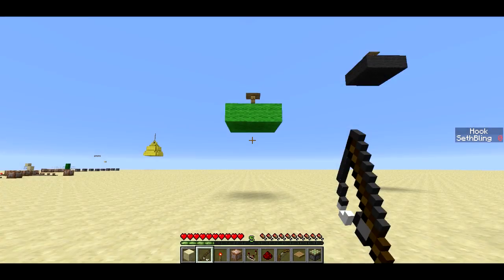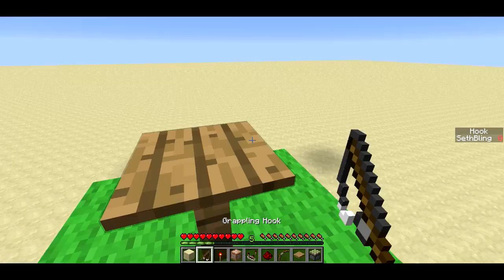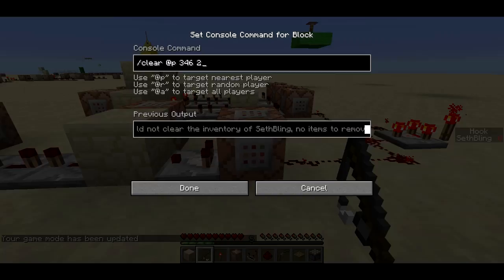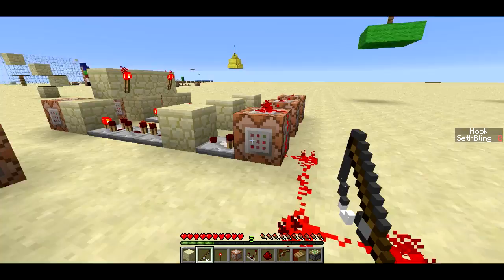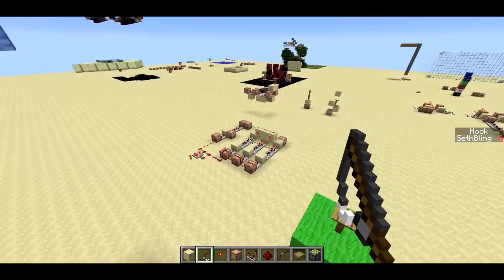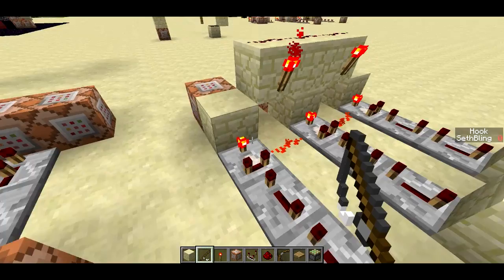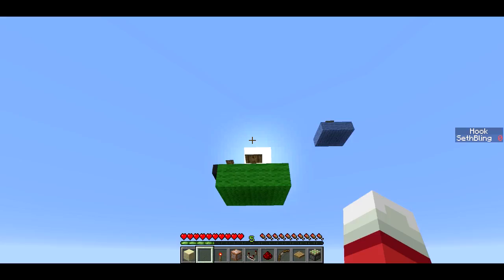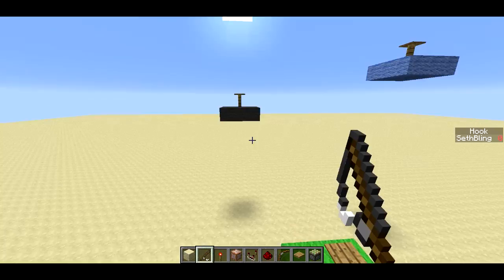Grappling Hook in Minecraft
How to create a Zelda-like grappling hook in vanilla Minecraft.